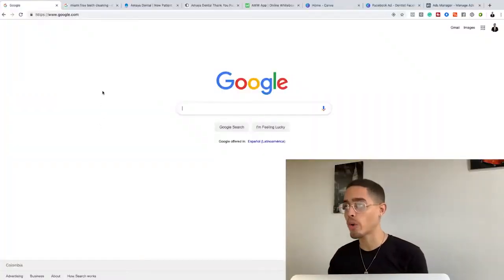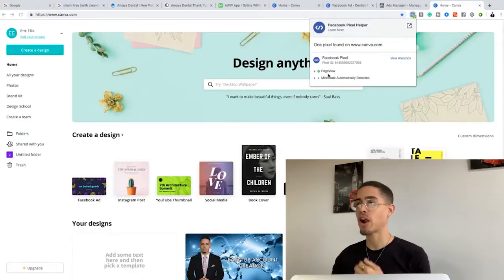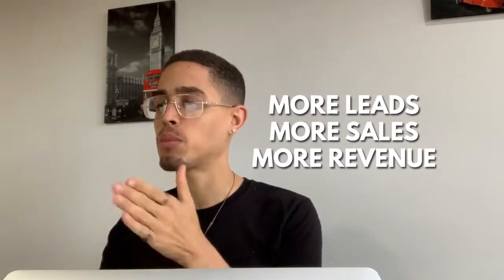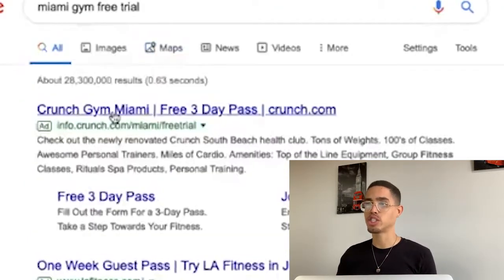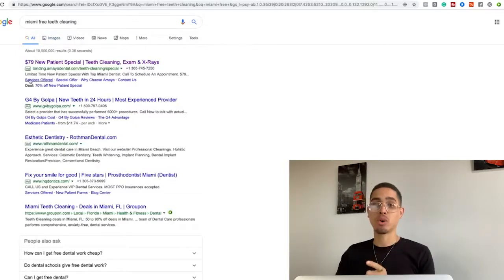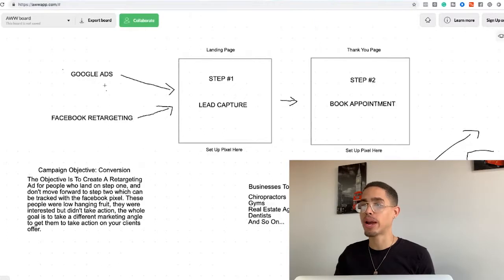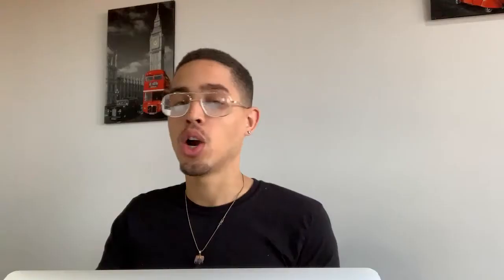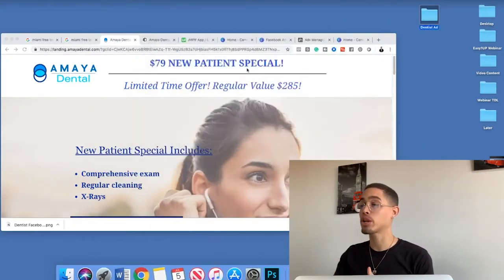HOW TO MAKE $100 A DAY FREE MONEY ONLINE FROM GOOGLE NEVER SEEN BEFORE! mp4